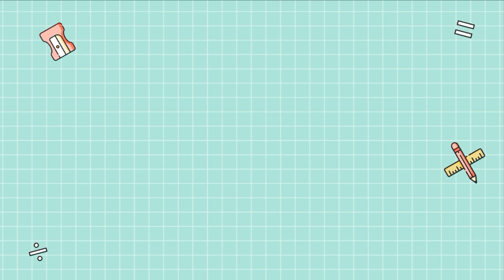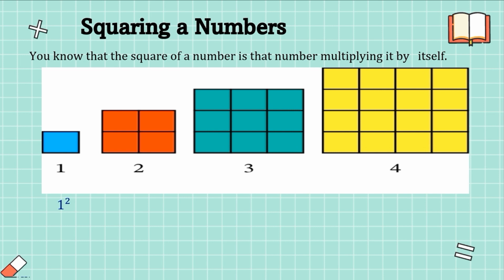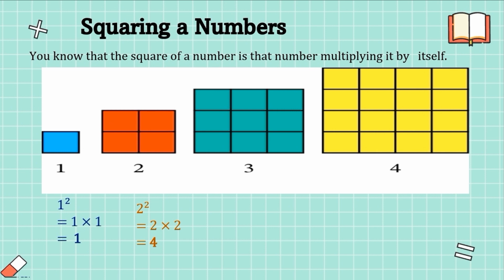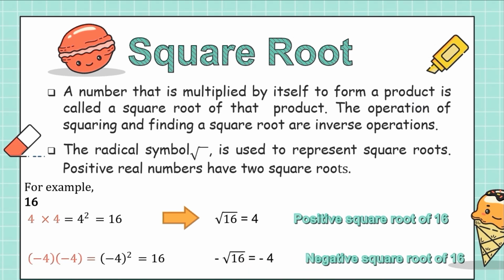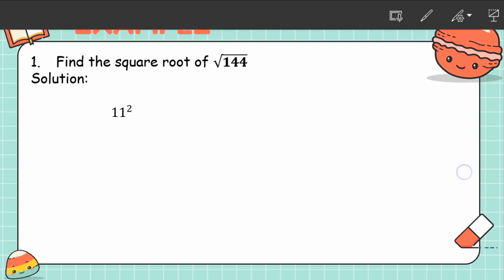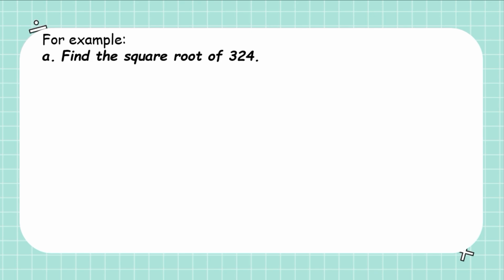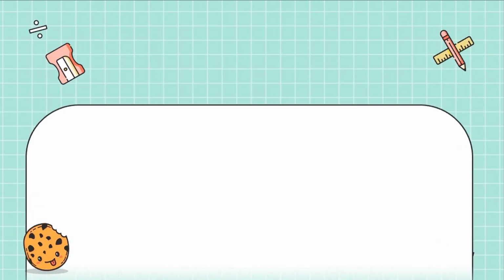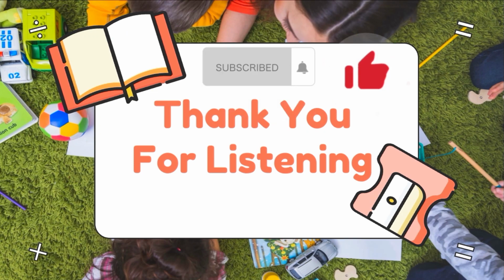Mathuto: Square Roots